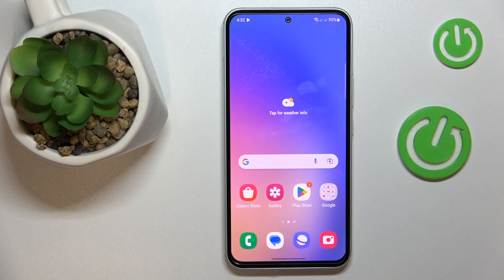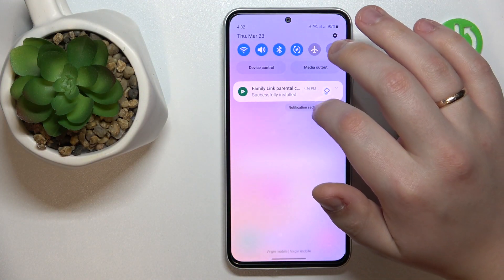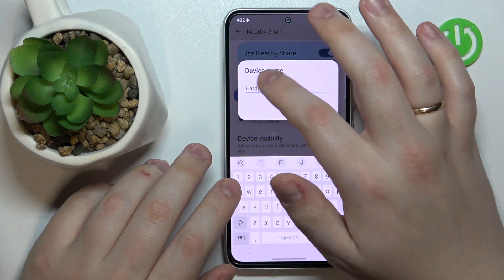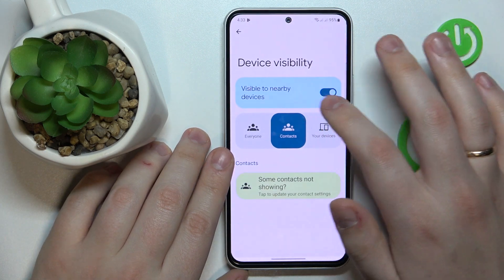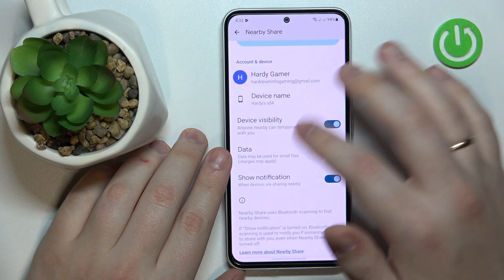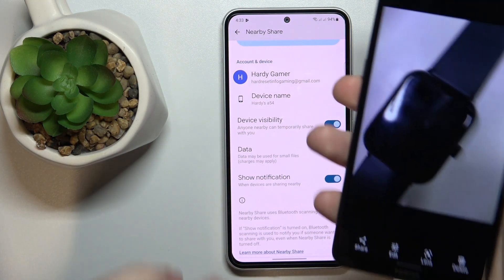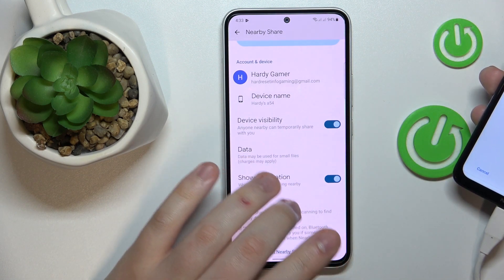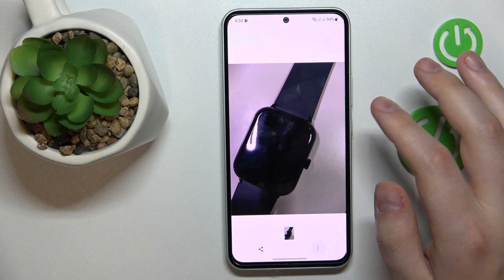How To Set Up Nearby Share On Samsung Galaxy A54 5G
If you want to use Nearby Share on Samsung Galaxy A54 5G, this video could be crucial. Just follow our tutorial video, which provides a step-by-step guide on how to get you're answer! We sincerely hope that this guide has been useful to you. Your support goes a long way in enabling us to create more valuable content for you.

How to activate nearby share on Samsung Galaxy A54 ?
How to transfer files in nearby share on Samsung Galaxy A54 ?
Nearby share on Samsung Galaxy A54 ?
How to configure nearby share on Samsung Galaxy A54 ?